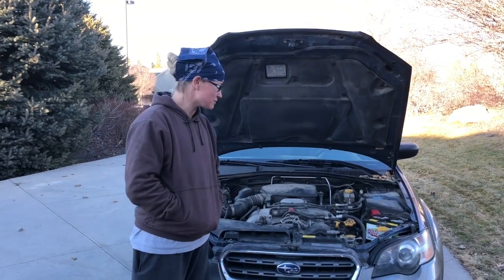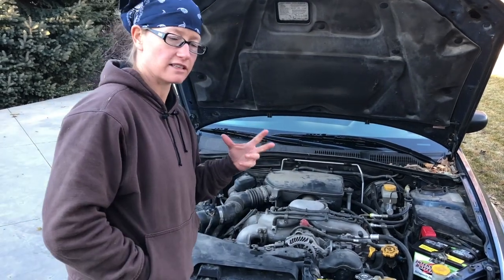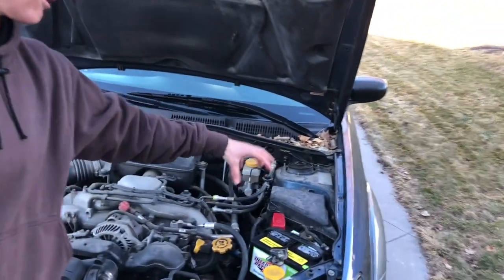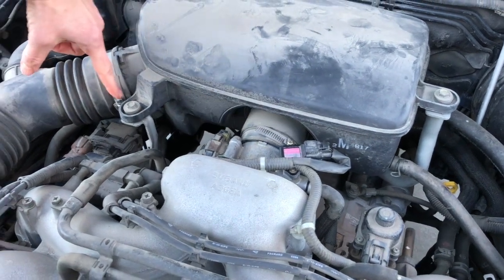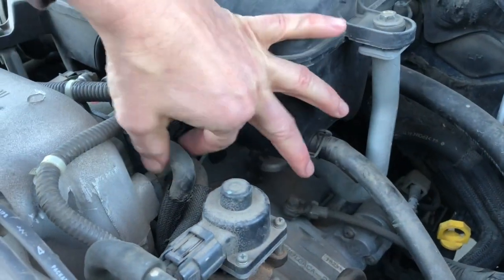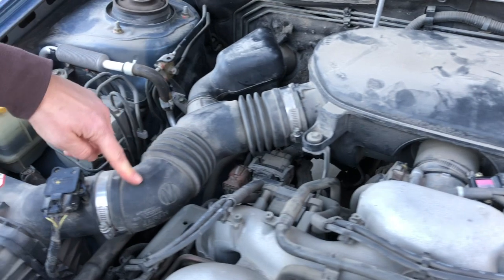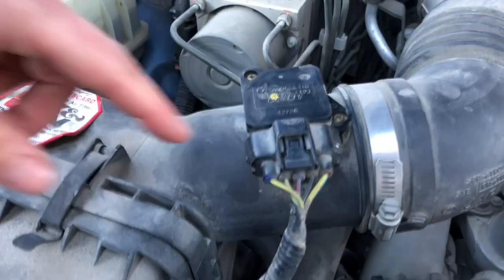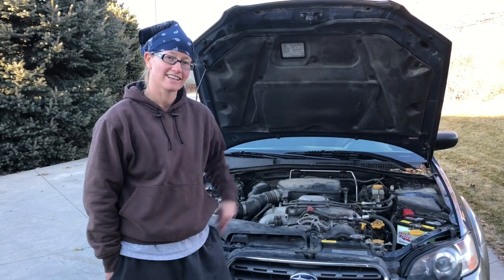Subaru P0506 code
Recently replaced the battery on a Subaru? Rough idle? Tried battery reset and no dice? This worked for us when the diagnostic scanner showed us code P0506

This should apply to all Subaru engines with an electronic throttle body... this alone controls your idle, not a separate IAC!